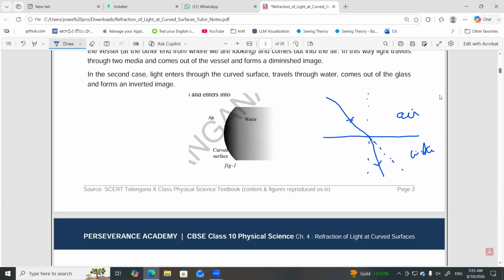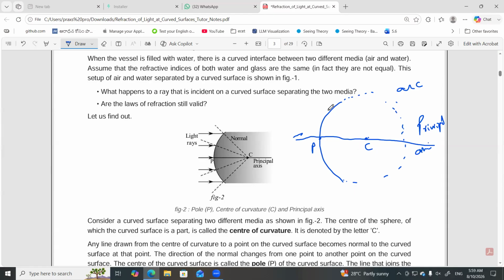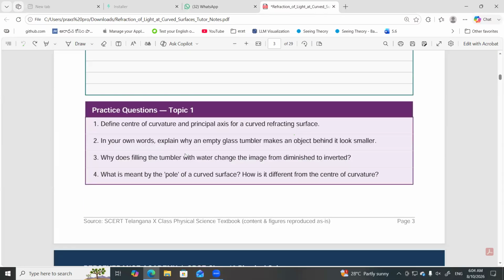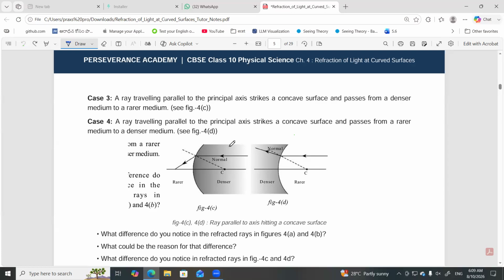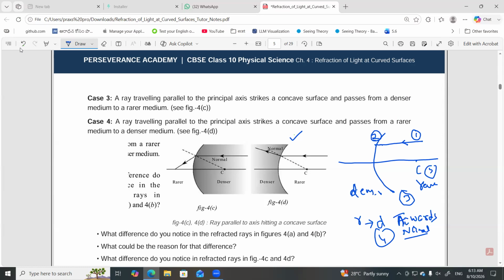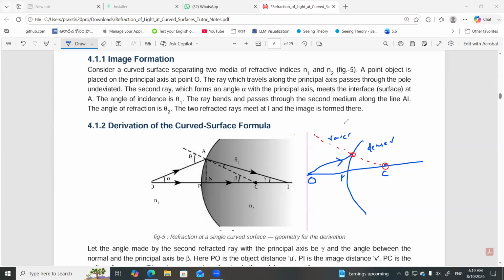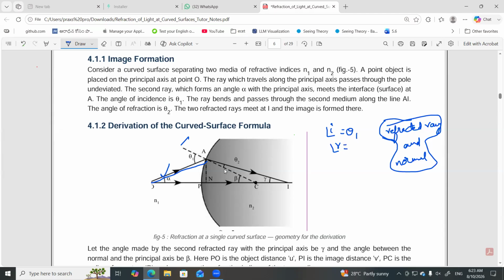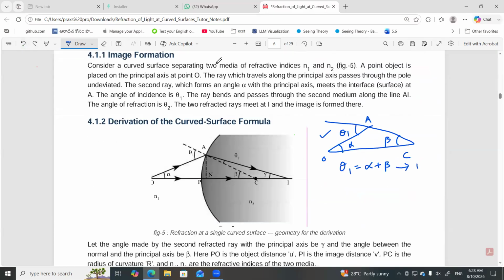refraction of light at curved surface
### Refraction of Light at a Curved Surface — Summary

Refraction at a curved surface occurs when light passes obliquely from one transparent medium to another through a spherical surface. The change in speed causes the light ray to bend according to **Snell’s law**. The curved surface can make rays converge or diverge, producing real or virtual images. The relation between object distance, image distance, refractive indices, and radius of curvature is given by the **refraction formula**. The **pole**, **centre of curvature**, **principal axis**, and **radius of curvature** are important terms. The phenomenon is the basis of lenses, optical instruments, spectacles, cameras, and microscopes.